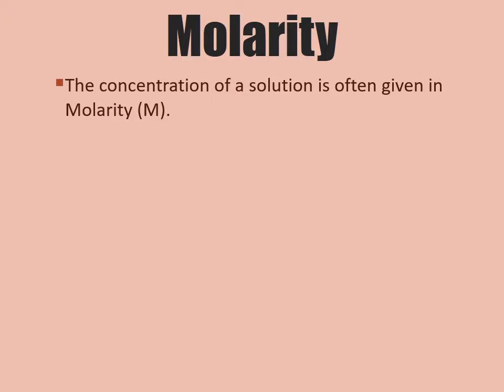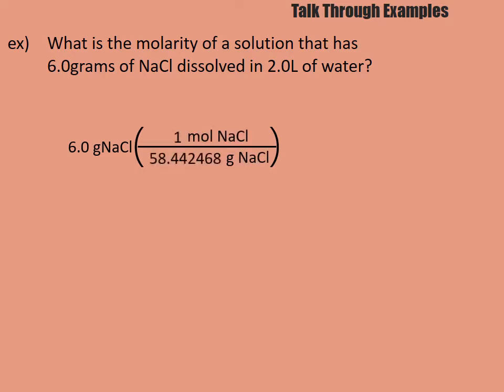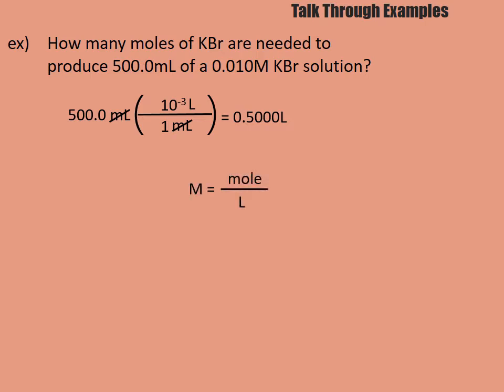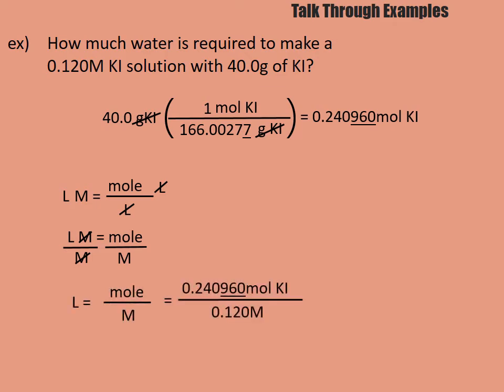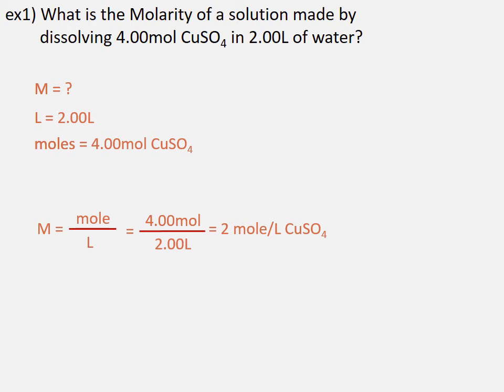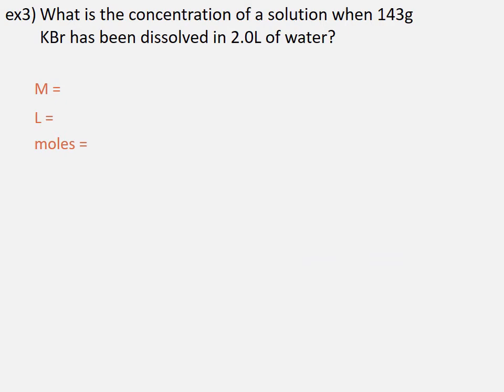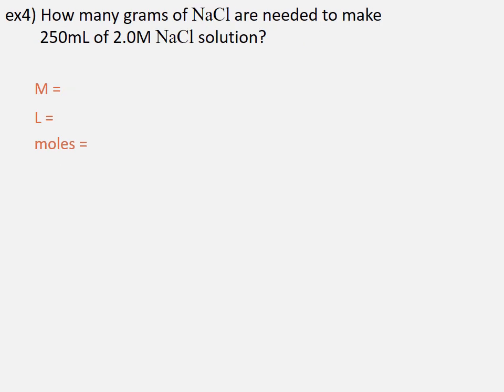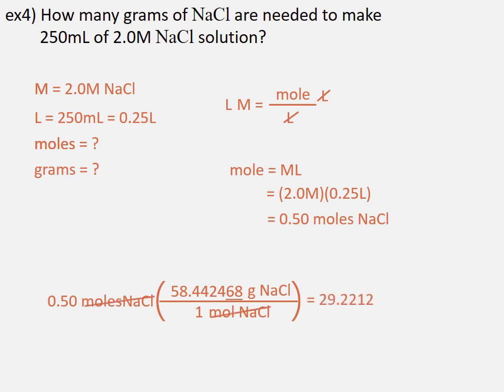Physical Science 20 RM14 Molarity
Students are taught what Molarity is and how it is calculated.